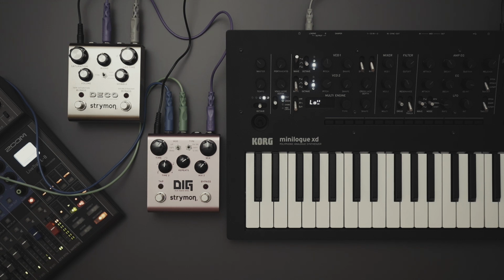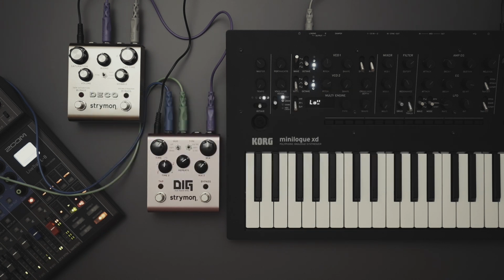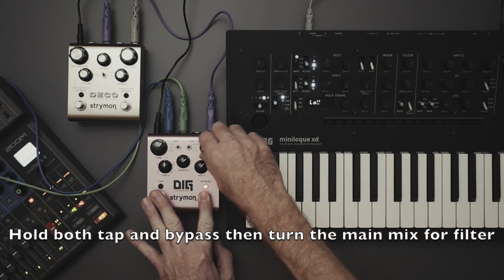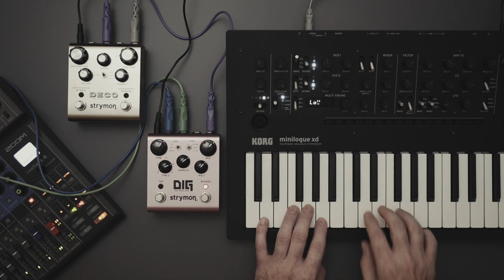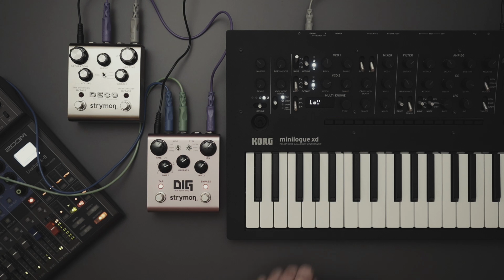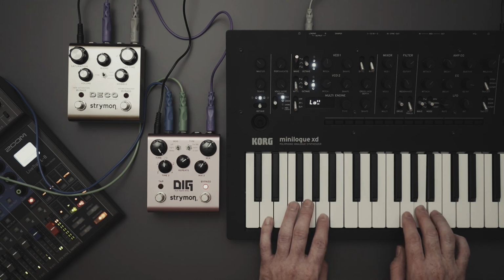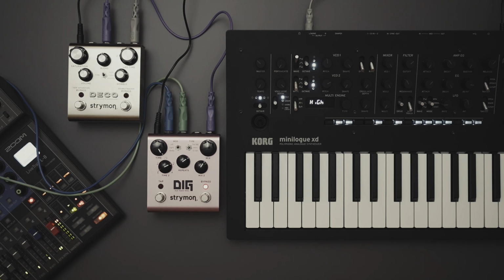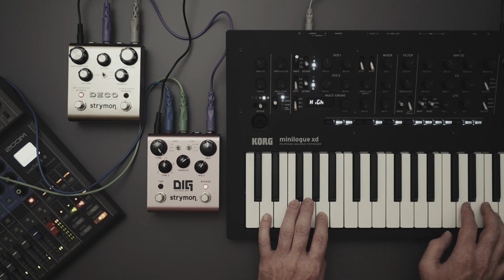My thoughts on the Strymon Dig (stereo demo on synth / minilogue XD)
This demo is stereo, I highly recommend you use headphones or full range speakers with large R/L separation for full effect.

0:00 ADM mode synth pluck demo
0:49 12bit mode golden ratio pad demo (deep modulation)
1:45 opening and some info
2:22 A digital delay but awesome (going over the voicing)
4:05 24/96 mode exploration (synth flute)
5:32 The filter and how to use it (synth flute)
6:10 Modulation (synth flute)
6:35 ADM mode (synth flute)
8:25 12bit mode (synth flute)
9:47 ambience using 12bit and golden ratio (synth flute)
11:29 12bit using a harp patch in golden ratio
12:00 ADM with a harp patch
12:30 24/96 with harp patch (dynamics)
13:45 Rambling about 12bit compression / expanding
14:13 adding some tape saturation from the DECO
15:53 Final thoughts